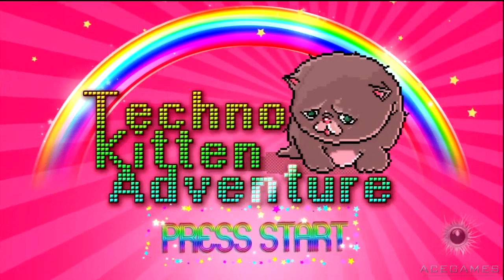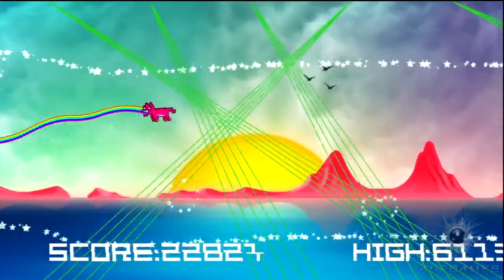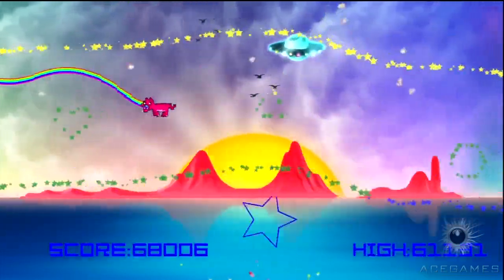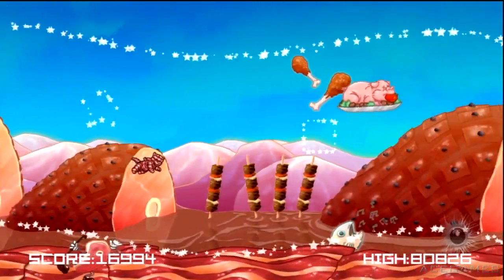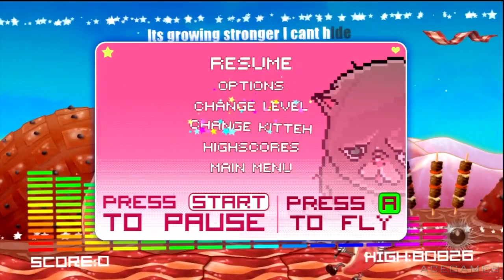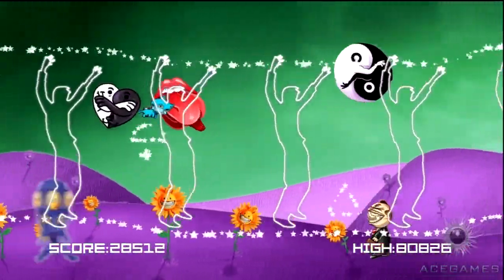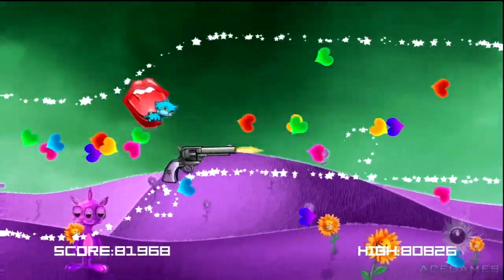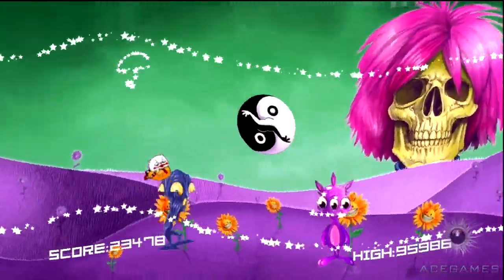ThatWeeklyIndieGame Ep.4 - Techno Kitten Adventure! - Ft. ThatWeeklyGamer!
ThatWeeklyIndieGame is back with its fourth installment and this time ThatWeeklyGamer is playing Techno Kitten Adventure, a game just as trippy as the name implies and a personal favorite!

Were you can find a dedicated bunch of streamers bringing you content as close to 24/7 as possible!